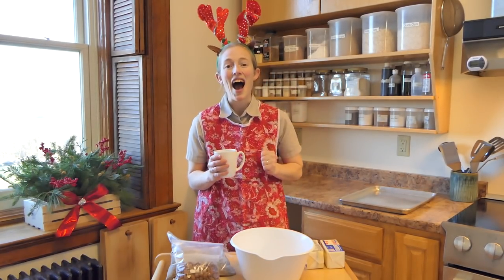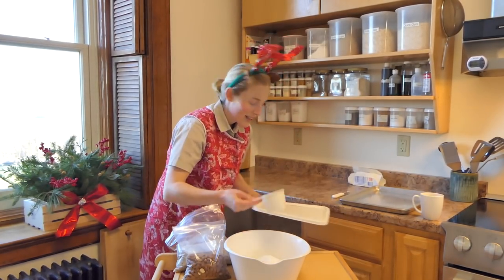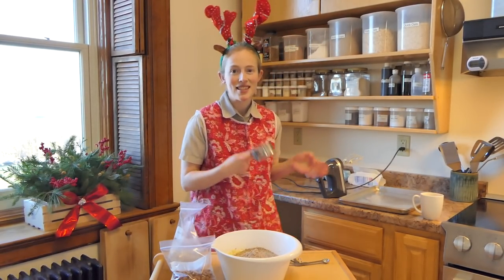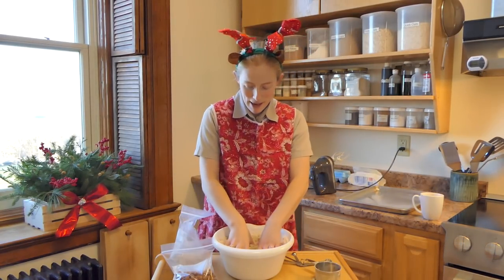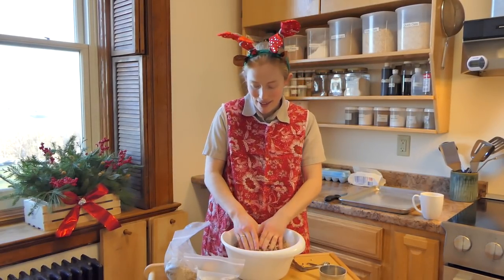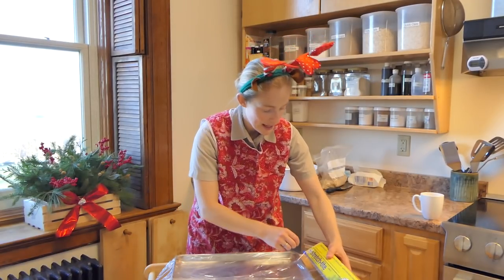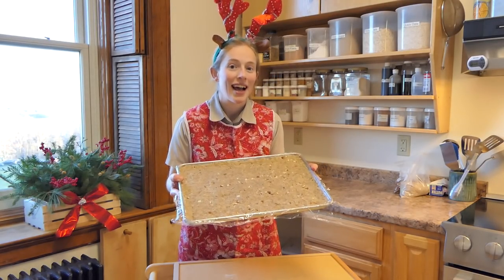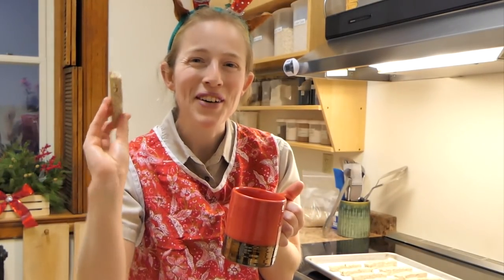Let's make some Christmas Nut Sticks!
I'll also tell you about some of the Christmassy things we've been doing together. And you'll get to see a shot of Branson in his play group program being a camel 🐪.

Nut Sticks Recipe
½ cup Margerine
½ cup Butter
2½ cups Sugar
4 Eggs
5 cups Flour
3 cups of Almond or Pecan Meal
1 ½ teaspoons Salt
1 ¼ tablespoons Cinnamon

Cream the margarine, butter, and sugar and then add the eggs. Mix well. Add the dry ingredients and mix together.
Press onto a 13"x17" cookie sheet/tray. Cut into sticks or bars that are 4" long and ⅜" wide.
Place tray in the freezer until the dough is frozen. Pry the nut sticks out of the tray and place  an inch apart on a separate tray while they are still frozen.
Bake when thawed for 20 minutes at 350F.

About Me
I'm a young mom living in an intentional community called the Bruderhof, and vlogging about what that's like.

What is the Bruderhof?

The Bruderhof is an intentional Christian community of people living in radical discipleship in the spirit of the first church in Jerusalem. We gladly renounce private property and share everything in common. Our vocation is a life of service to God, each other, and you.